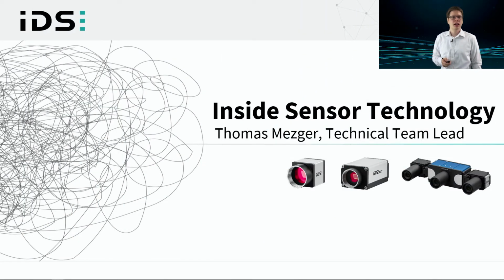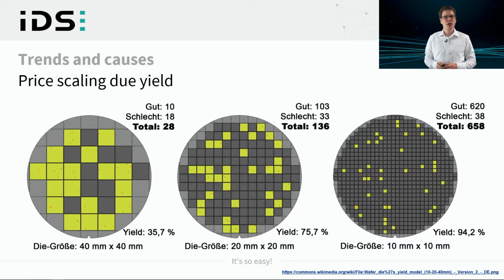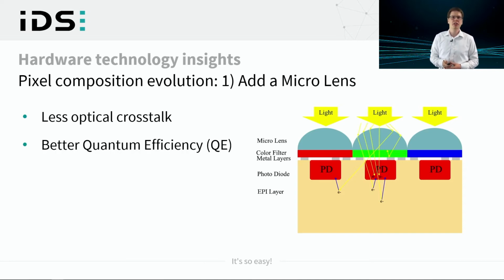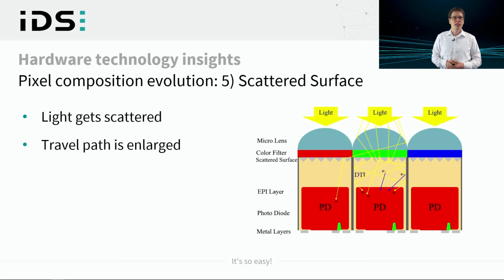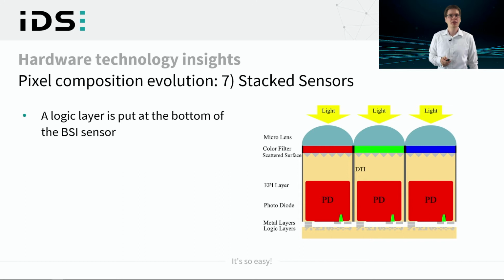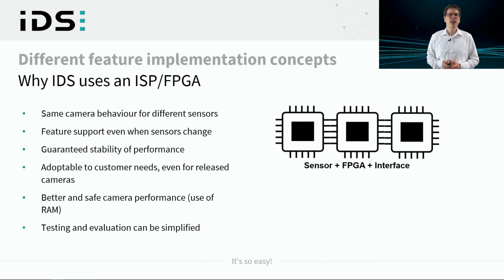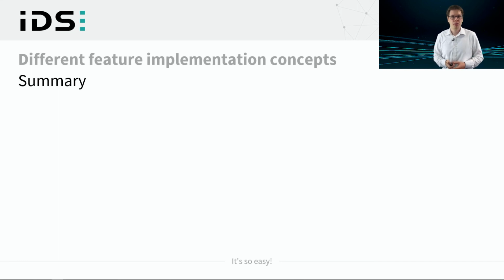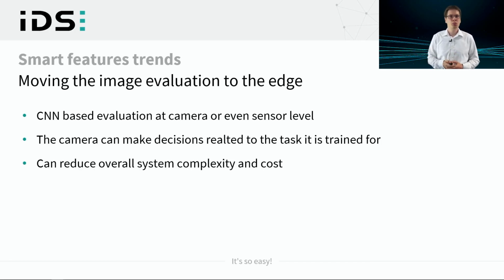Inside sensor technology for modern CMOS cameras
This video provides a comprehensive introduction to modern CMOS sensor technology and explains how hardware innovations have transformed image quality, efficiency, and performance. You’ll learn why pixel sizes continue to shrink, how this impacts imaging results, and which techniques manufacturers use to compensate for these limitations.

The presentation covers key advancements such as microlenses, backside illumination, deep trench isolation, wafer stacking, and smart features like event‑based imaging and sensor‑level AI (Artifcial Intelligence). You’ll also gain insights into image pipelines, FPGA (Field  Programmable Gate Array) versus ISP (Integrated Signal Processor) processing, and why system‑level design decisions matter for real‑world machine vision applications. This is essential knowledge for anyone evaluating sensor performance or designing imaging systems that require reliability, speed, and high‑quality results.

Topics covered
- Trends driving pixel size reduction and sensor scaling
- Hardware innovations such as BSI, micro lenses, and deep trench isolation
- Improvements in quantum efficiency and dynamic range
- Image pipelines with FPGA, ISP, and host‑based processing
- Smart sensor features including event‑based imaging and AI at the edge
- Cost, yield, and design considerations for modern CMOS sensors

Video timeline
00:00 - Introduction and agenda
00:55 - Trends and causes: big commend trend
06:22 - Hardware technology insight
14:13 - Performance comparison
16:48 - Pixel composition: stacked sensors
17:45 - Summary of the hardware
18:38 - Software features overview
20:09 - Why is IDS still using ISP/FPGA?
21:26 - Sequencer feature
23:00 - Using the host PC for features
24:41 - Light Flicker Mitigation (LFM)
25:39 - Summary of feature chapter
26:23 - Trends of smart features
29:48 - Conclusion

This video is ideal for vision engineers, camera developers, system integrators, product managers, and anyone working with machine vision systems who wants to better understand CMOS sensor technology and its practical implications.

Watch now to deepen your understanding of modern sensor design.